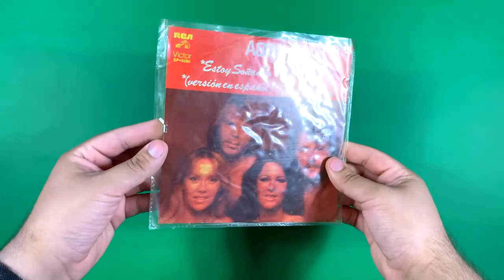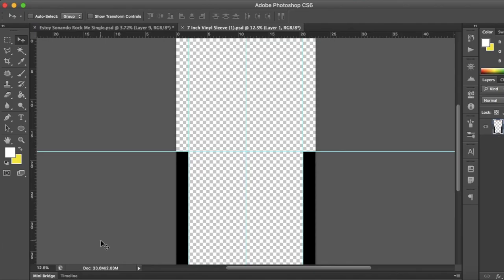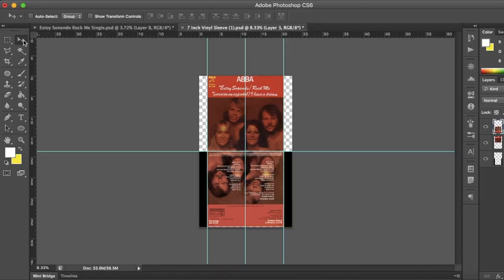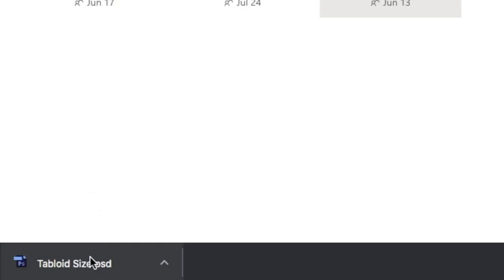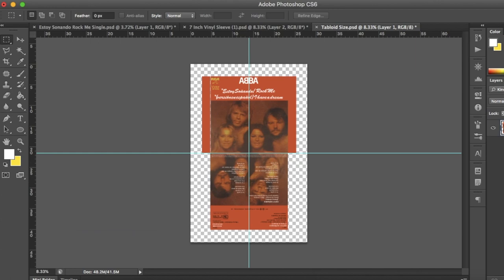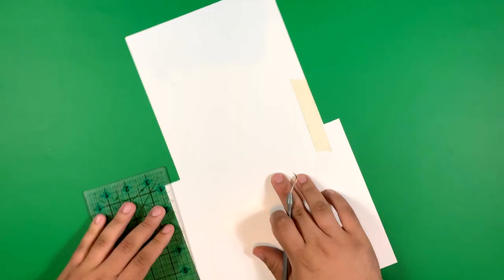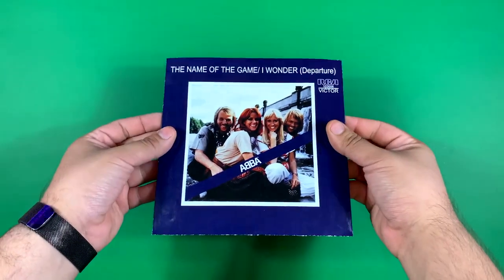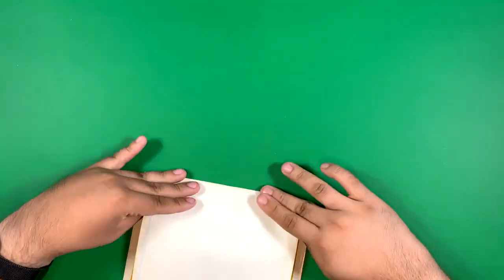DIY: design and make a 7" Vinyl Jacket/Card Sleeve + templates included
Information

Hope you enjoy the video as much as I loved making it for you guys 😊

Remember that if you make any of my DIYs you can tag me with the hashtag acrafterintraining on Instagram or Twitter so I can see them, like them and comment on your creations 😄 Plus it makes me feel really happy when I see people's creations of my tutorials 😀

Equipment

Camera: iPhone XR
Microphone: RadioShack Digital USB Desktop Microphone
Editing Software: Final Cut Pro X